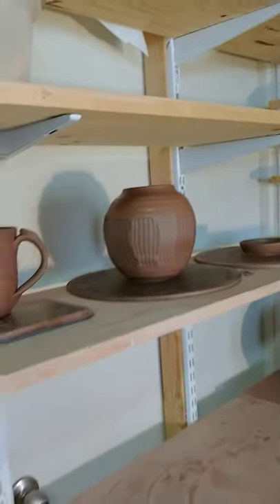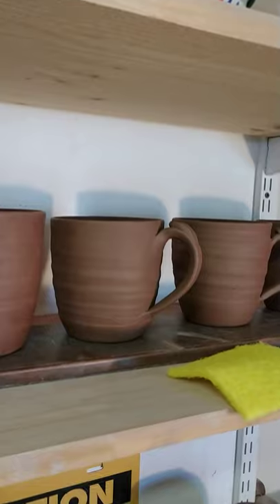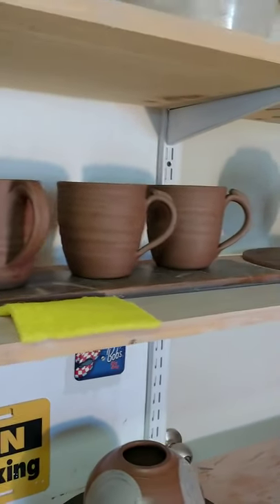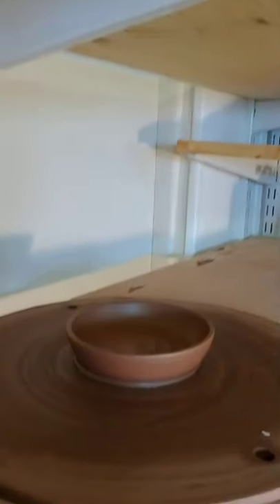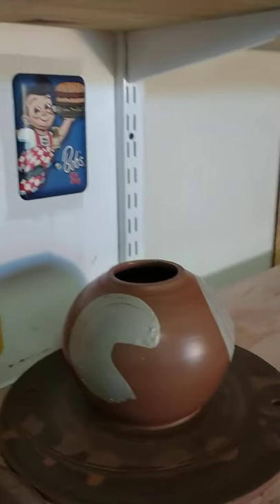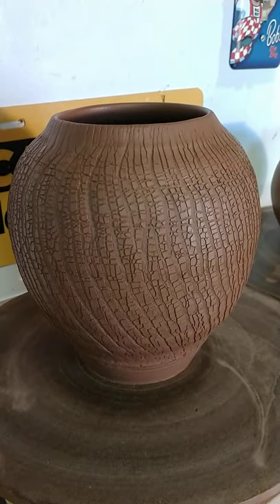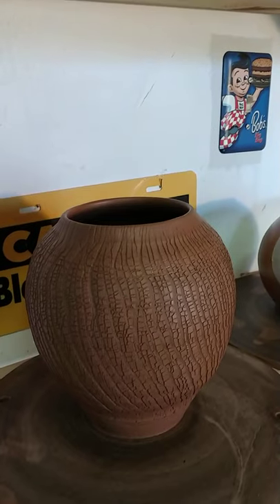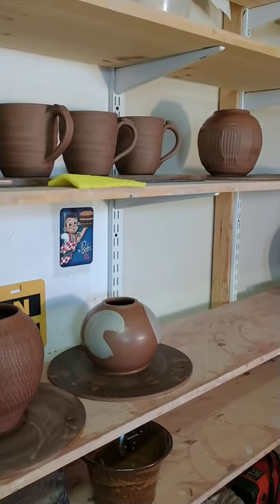9/26/2020 - Video #355 - Four 3 lb. Vases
Slip, cheese cutter, sodium silicate... altered the fourth vase made after I made this video... LOL